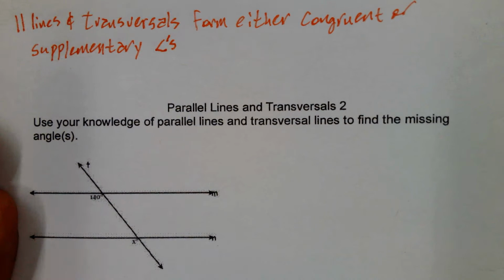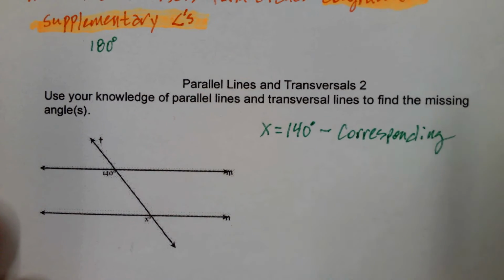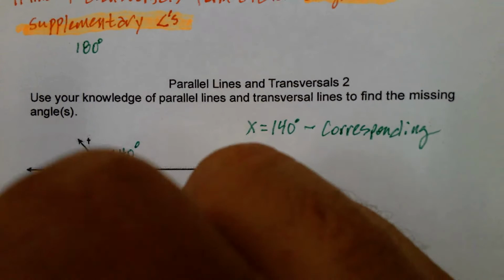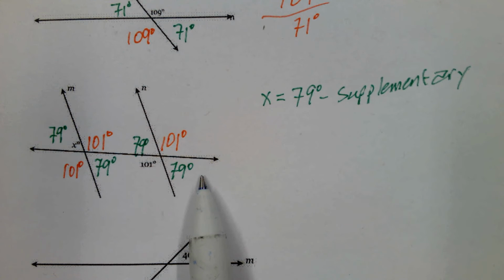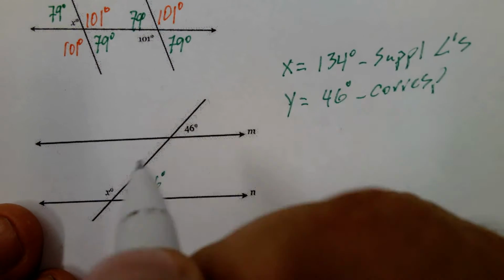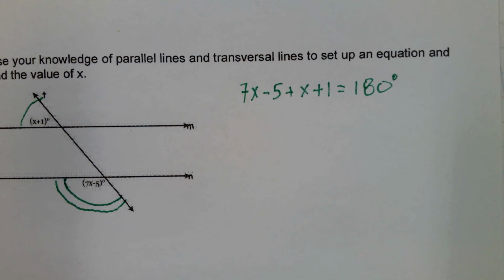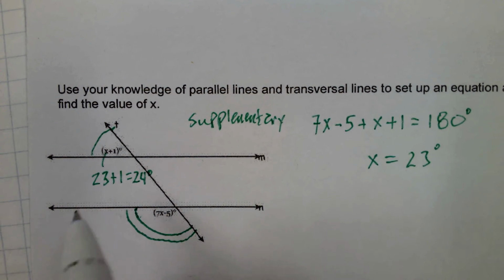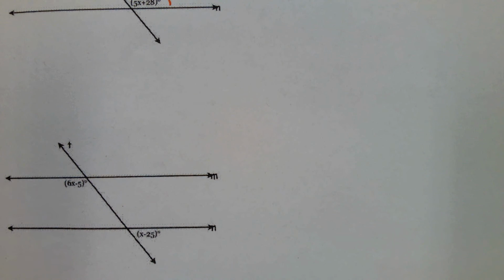Parallel Lines Day 2 (ACC Math 8 05/10/22)